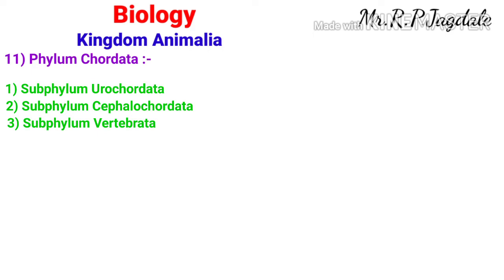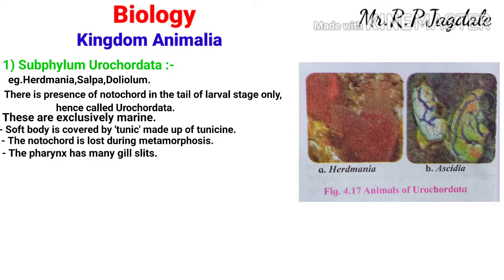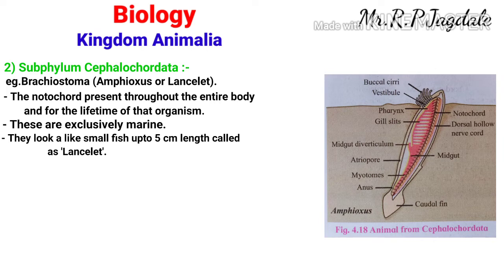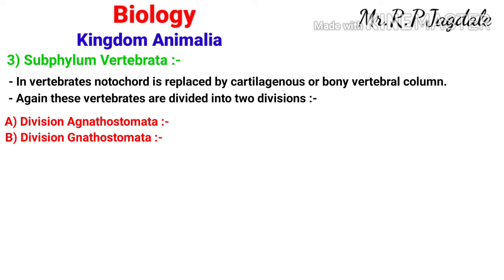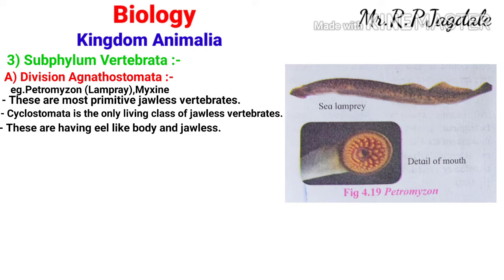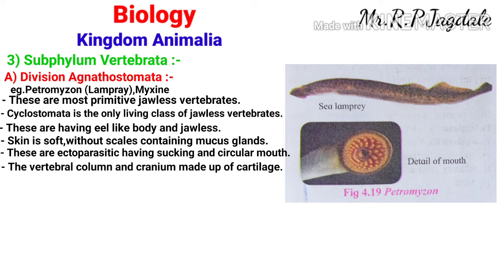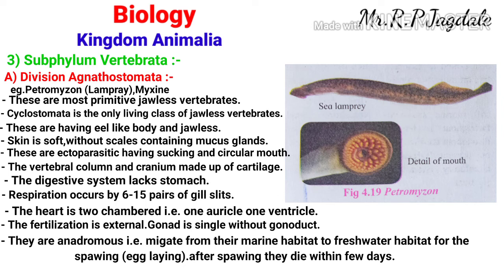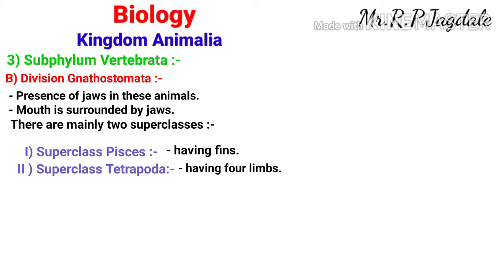Kingdom Animalia/Biology for NEET/11th biology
Kingdom Animalia video leactures/Animal classification/11th online leactures/Rajendra Jagdale Tutorials/simple explanation of kingdom animalia leactures/11th kaksha ki online videos/biology in simple language/world of biology